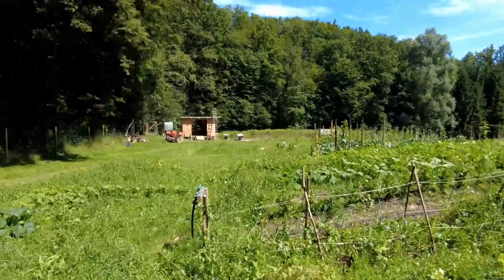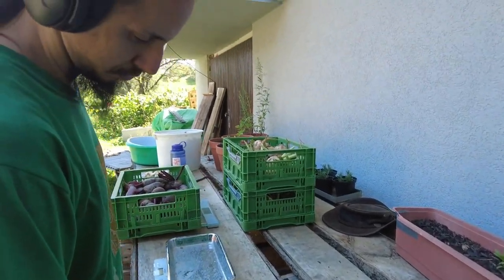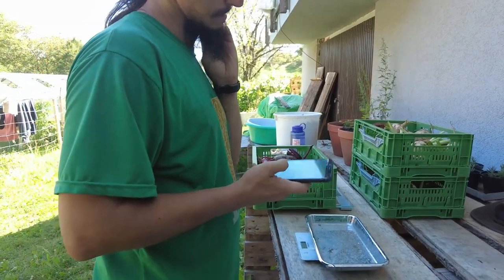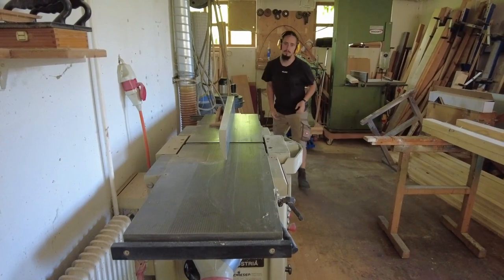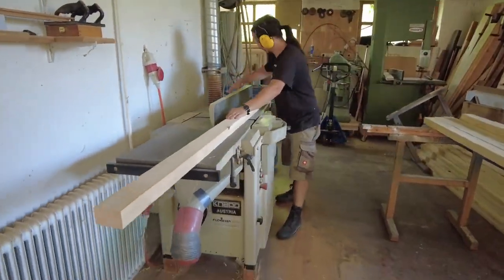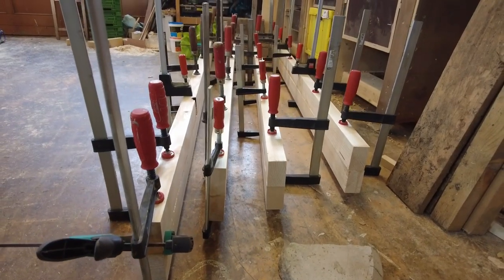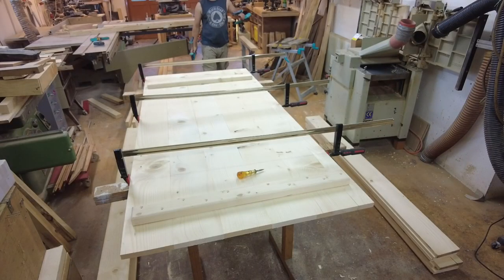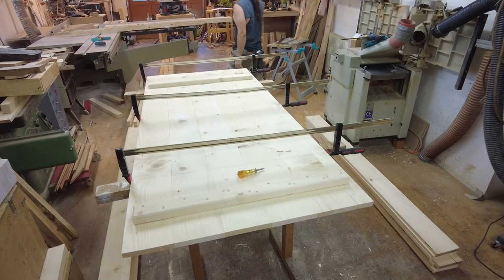Video Update Cha0sHof Week 46-47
This time we show you a little bit of the Work in the market gardening,
build two doors for our Guest rooms and the finishing touches on out water tower.

Ulrich Pohanka
Duberei #1
  / ulrichpohanka

00:00 intro
00:18 market gardening
01:50 doors frams
05:56 water Tower
07:00 outro